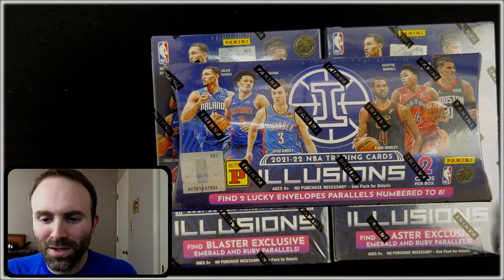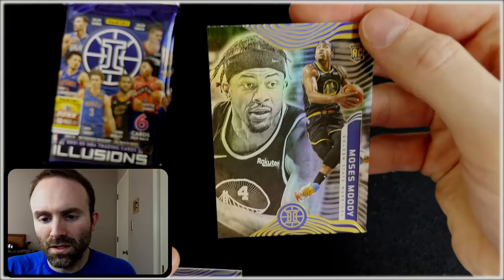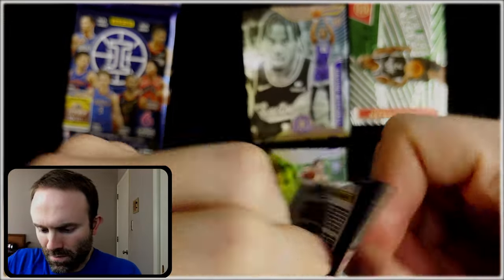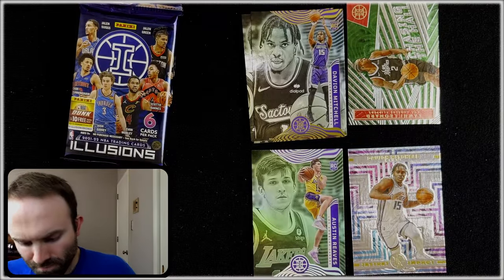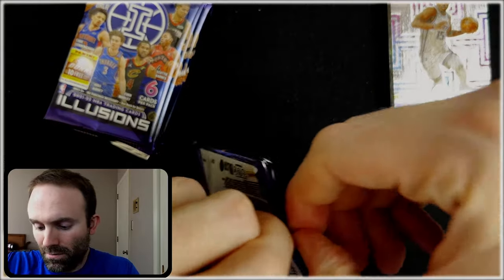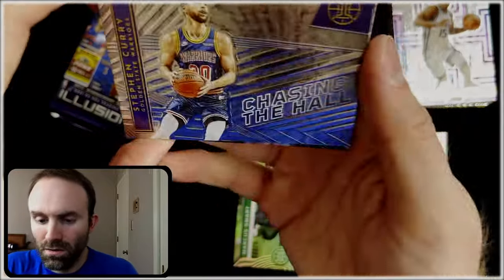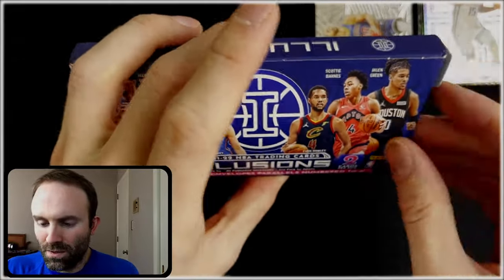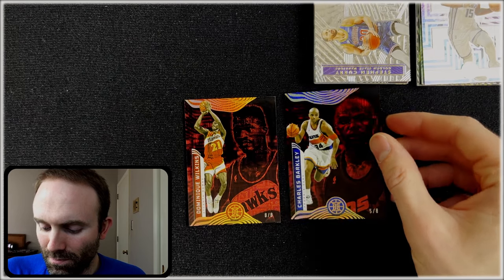Panini Illusions Lucky Envelope OPENED! (Basketball Cards)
In this video I opened a Panini Illusions Lucky Envelope as well as two Panini Illusion Blasters from 2021-22. Both of these sets allow for chances to pull huge basketball cards that are highly collectible. You can pull Rookies such as Jalen Green, Cade Cunningham, Evan Mobley, and Scottie Barnes.